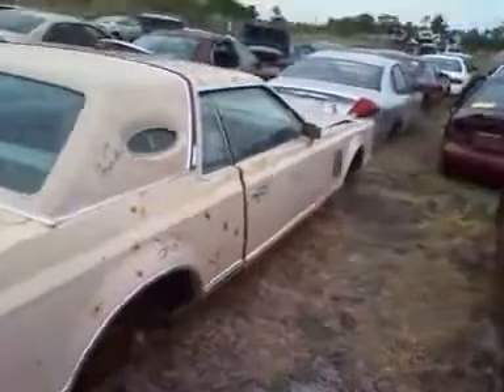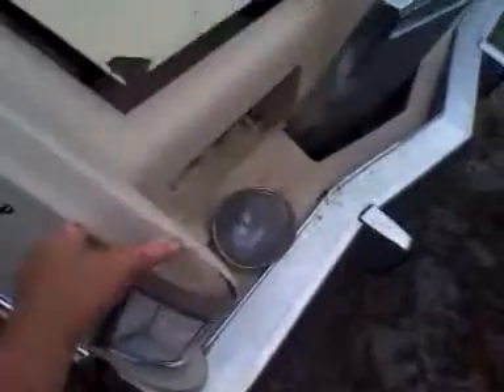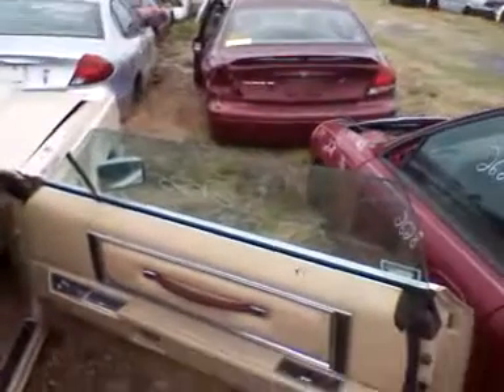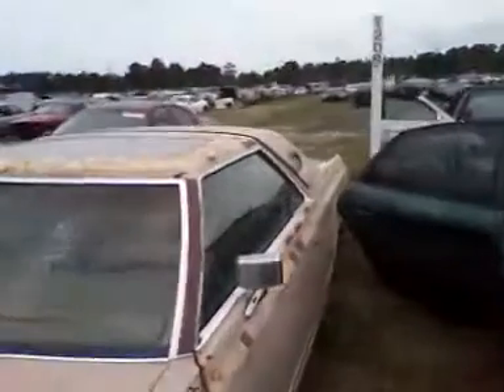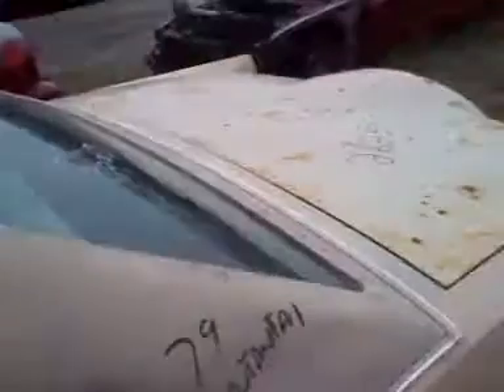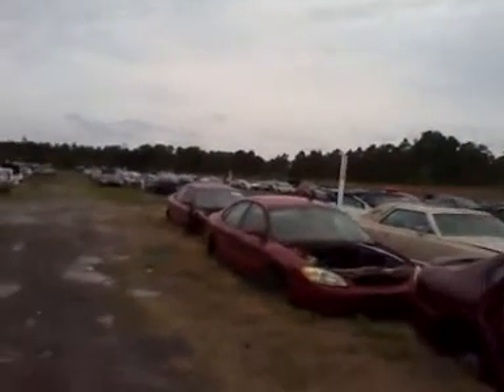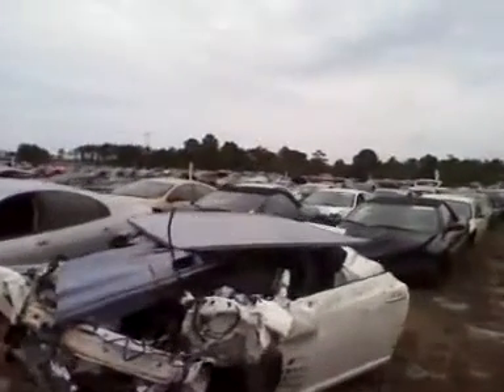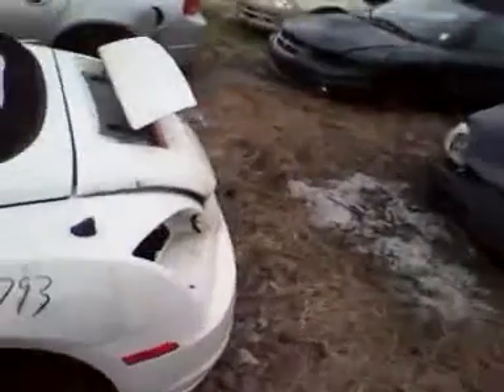1979 lincoln continental & 1983 lincoln town car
1979 lincoln continental & 1983 lincoln town car